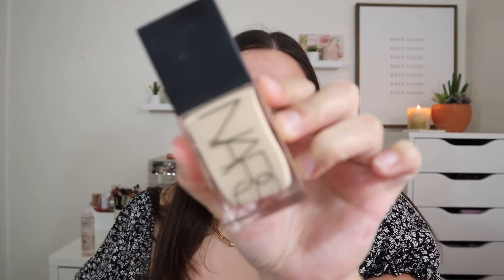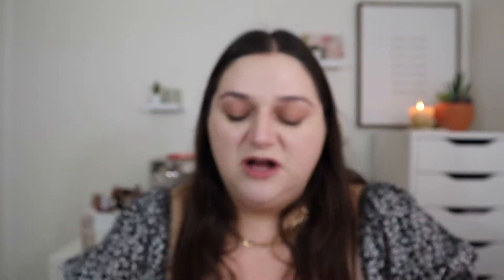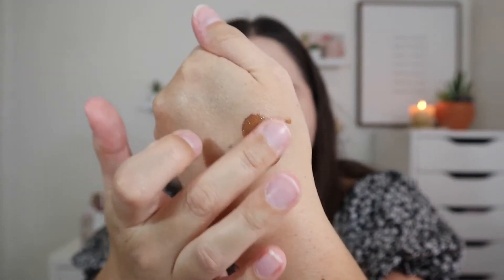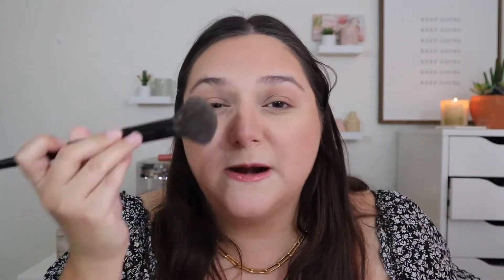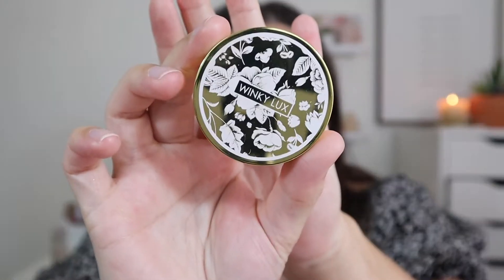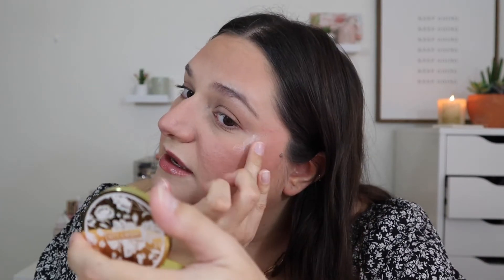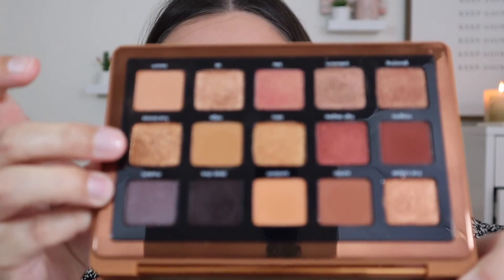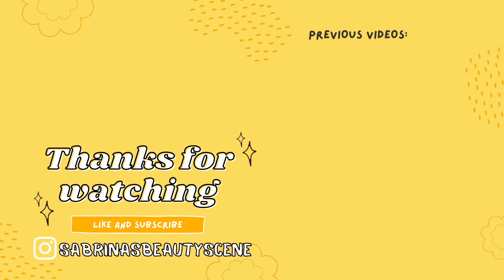GRWM | BRONZY SUMMER LOOK!!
Hi everyone! Today's video is a summer makeup GRWM! Join me while I create this beautiful bronzy look perfect for summer! Hope you enjoy! :)